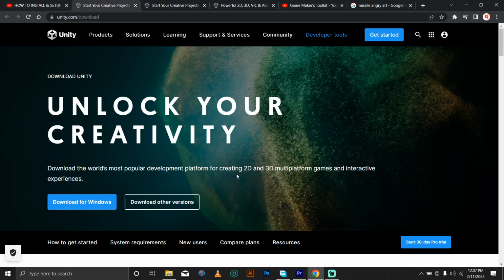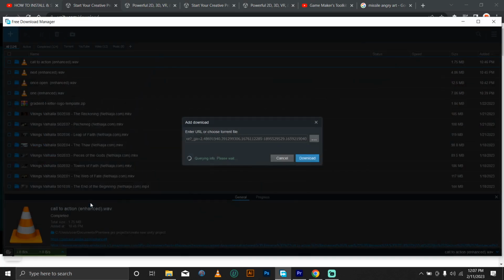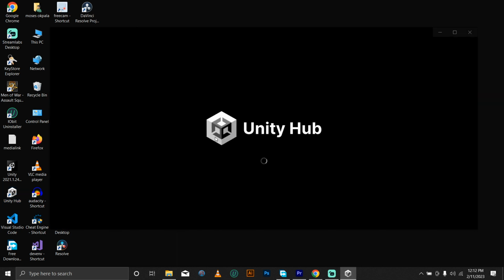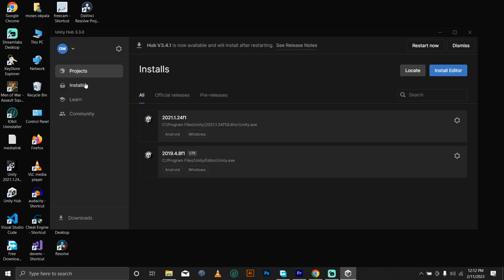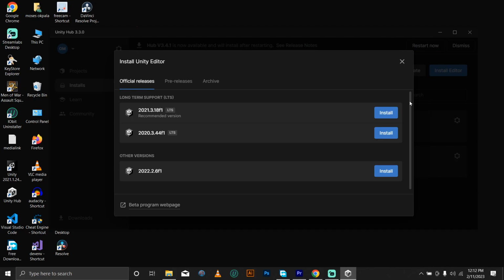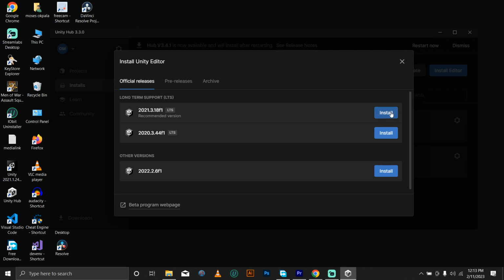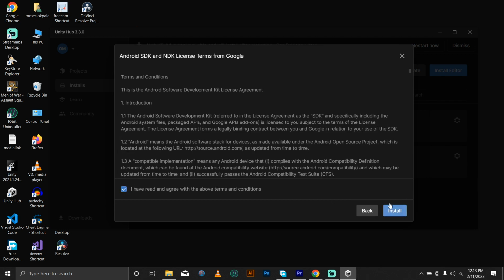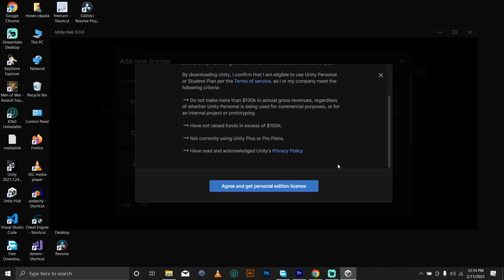HOW TO INSTALL & SETUP UNITY 2023 | Getting Started With Unity | Learn Unity For Free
In this Unity tutorial I will show you how to install and setup Unity so it's ready for you to start creating your dream games. We will also install Visual Studio, which is the IDE we will use to write code to run our Unity games.

➤ TIMESTAMPS

00:00:00 - Opening Unity Website
00:00:37 - Setting up Unity Hub
00:00:57 - SignIn Unity from Unity Hub
00:01:17 - Install Unity Editor
00:01:50 - Install Visual Studio
00:02:30 - Add Unity License
00:02:59 - Conclusion! Stay Dynamic.